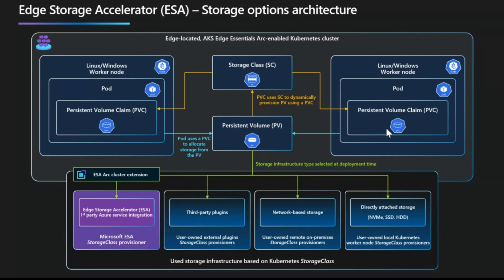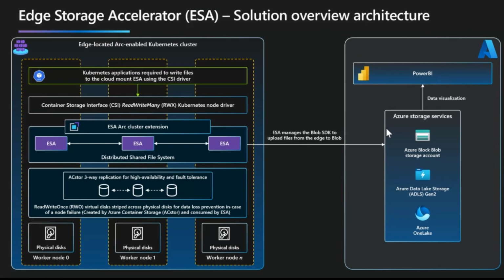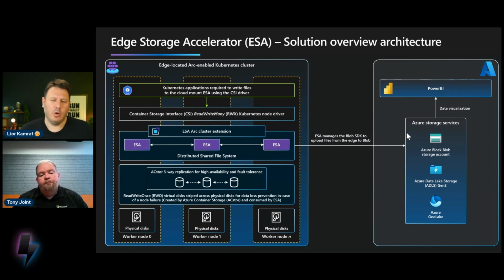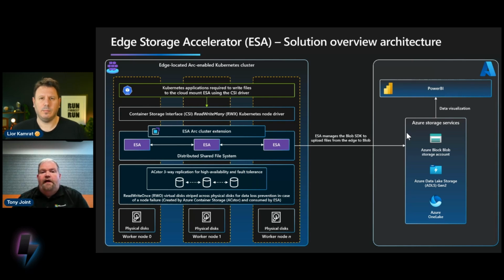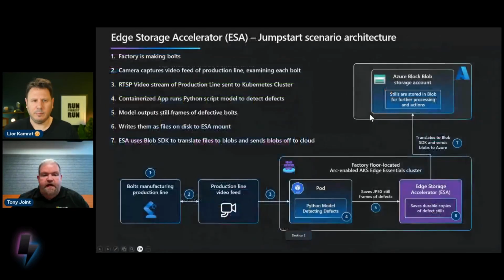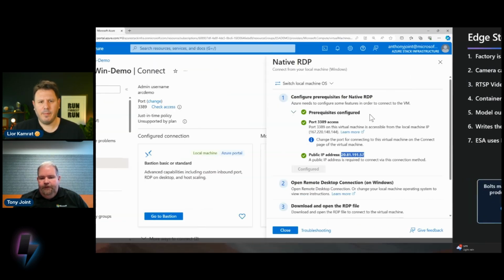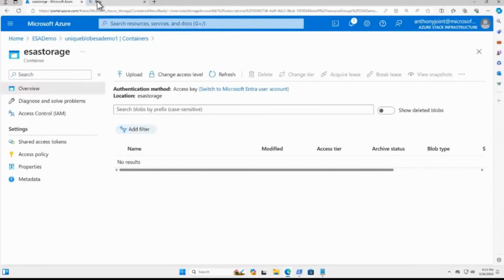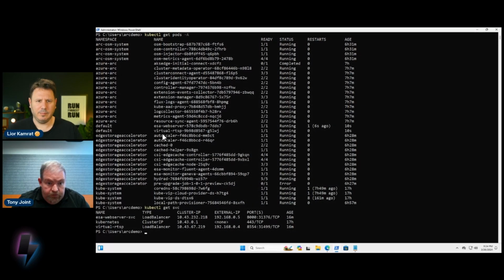📢 Announcement! Edge Storage Accelerator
Edge Storage Accelerator (ESA) is a 1st-party storage system designed for Arc-connected Kubernetes clusters.

Join me and Tony to learn how ESA can be deployed to write files to a “ReadWriteMany” persistent volume claim (PVC) where they are then shuttled up to Azure Blob Storage. It offers a range of features to support Azure IoT Operations and other Arc Services.

Chapters:
0:00 - Intro
0:47 - ESA announcement
1:43 - Use-cases
2:40 - ESA architecture
5:43 - ESA files to blob format
7:47 - It's all about the data
8:35 - Demo
11:03 - Closing thoughts

(I guess it's X now 🤷‍♂️)